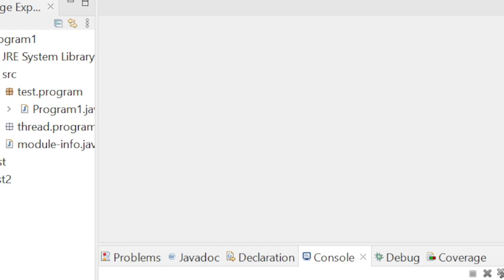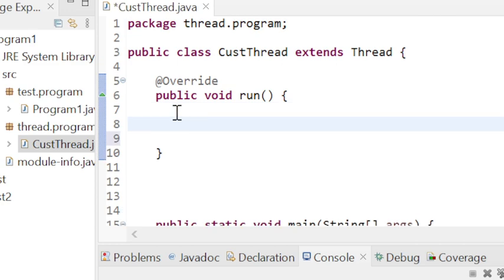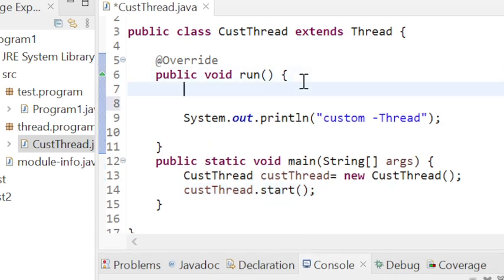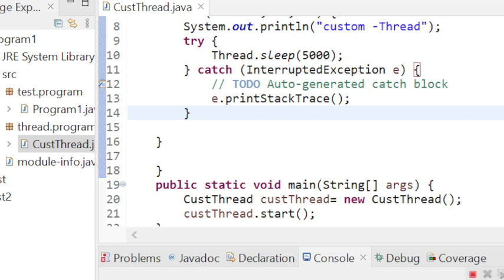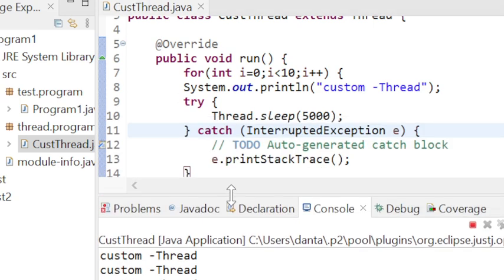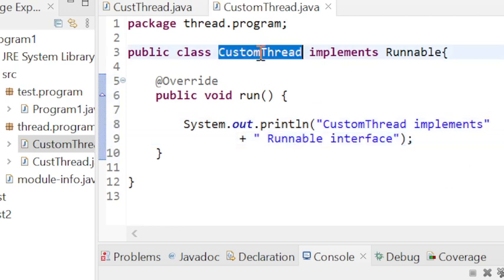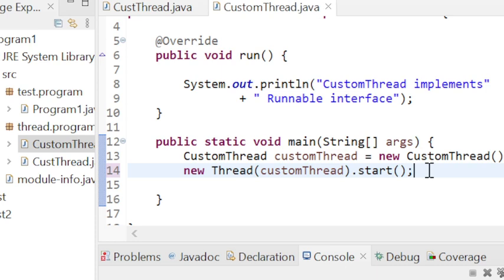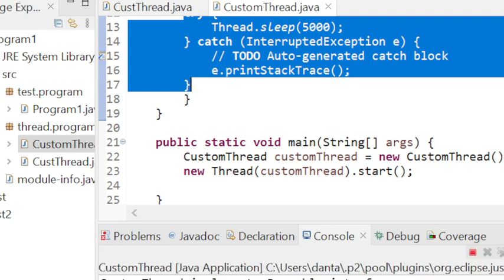How to create Thread in Java using Thread class and Runnable interface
Thread class  Runnable interface in java.
Stay tune for real time programs in java